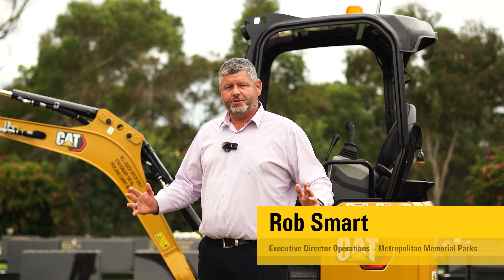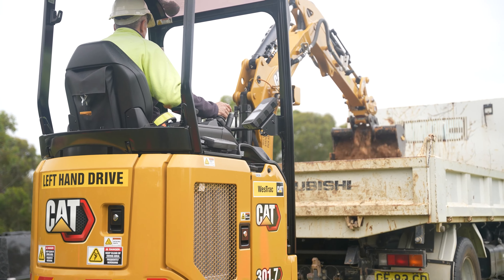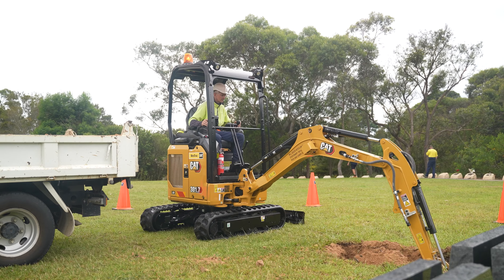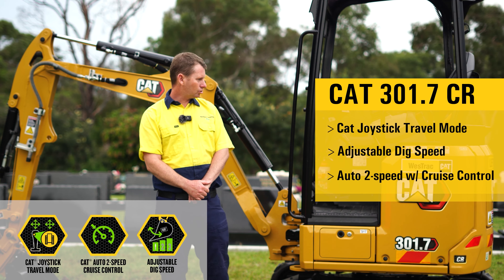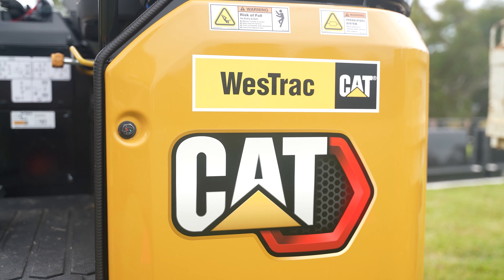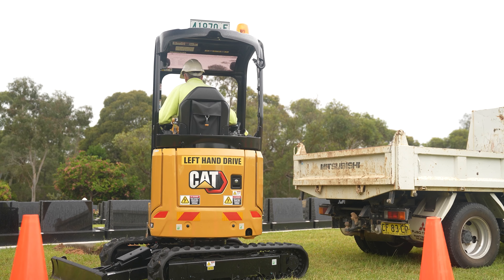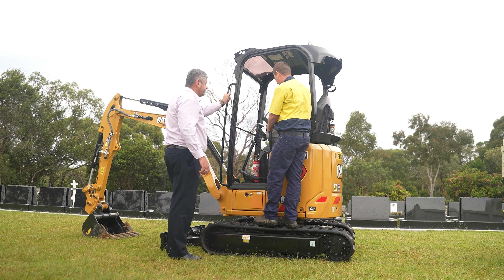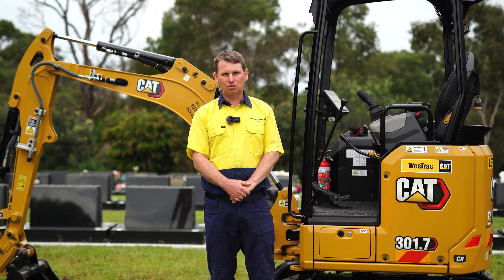Cat® 301.7 CR Mini Excavator Customer Story: Metropolitan Memorial Parks (Australia)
The Cat® 301.7 CR Mini Excavator’s compact size enables you to manoeuvre machinery in compact spaces with ease. Joe from Metropolitan Memorial Park explains how Cat’s Joystick Travel Model and Auto 2-speed with Cruise Control allows him to complete his job around the memorial site.